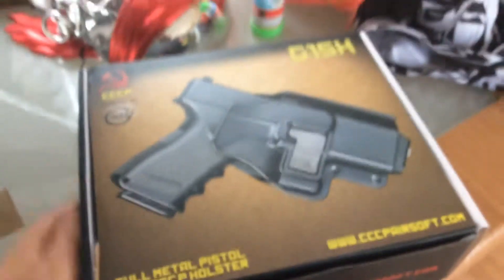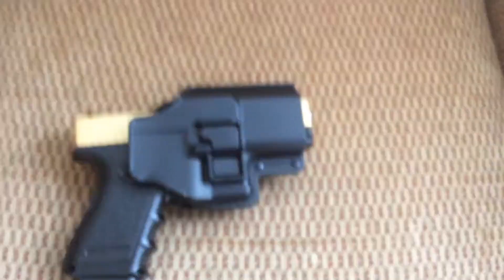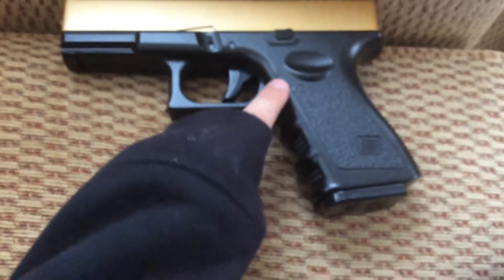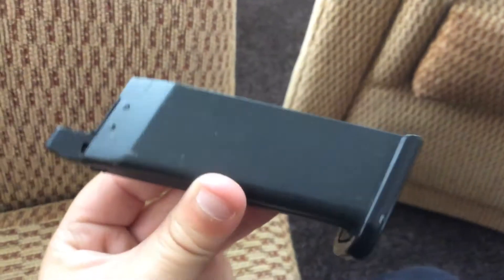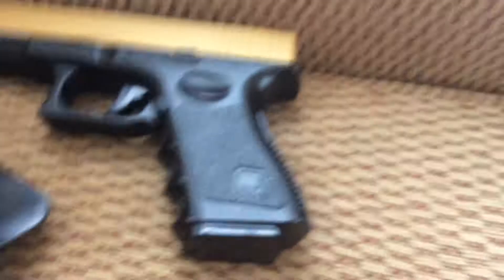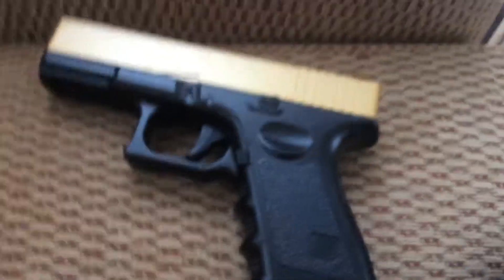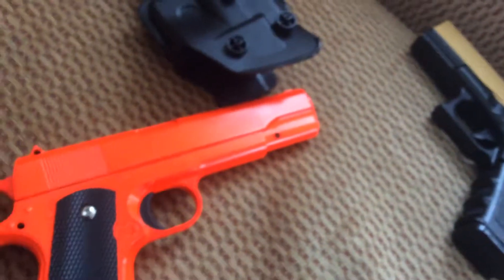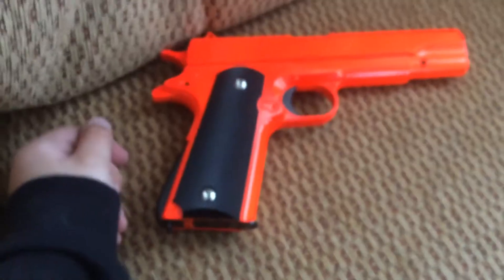My New Guns!!!!